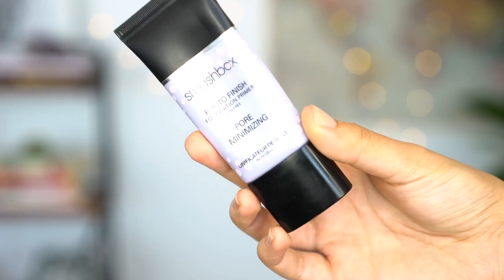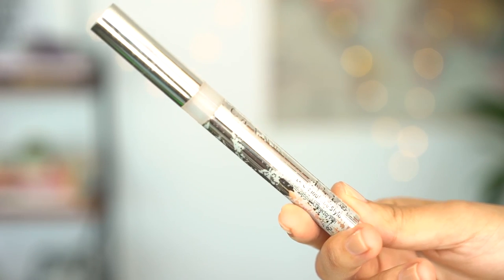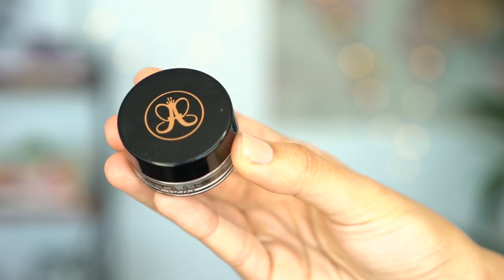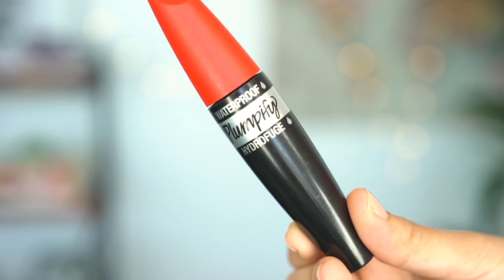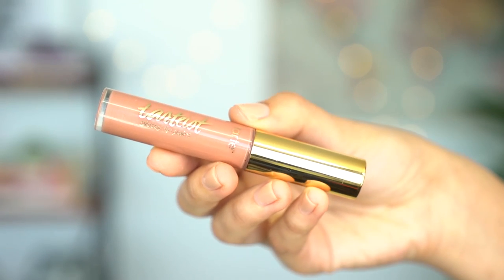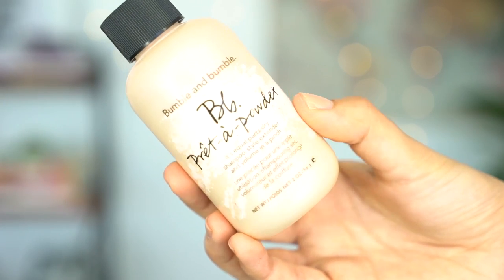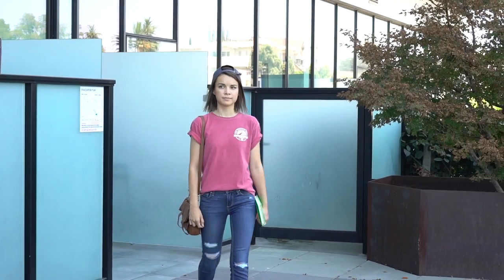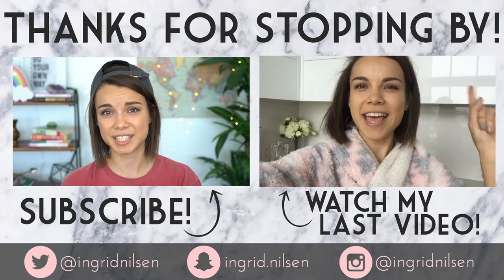How I Get Ready on a Bad Day ◈ Ingrid Nilsen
“Accept that someday what pains you now will surely pain you less.” - Cheryl Strayed

Listen to my new podcast Ladies Who Lunch!

"Brave Enough" by Cheryl Strayed

OTHER PLACES TO FIND ME:

ingrid.nilsen